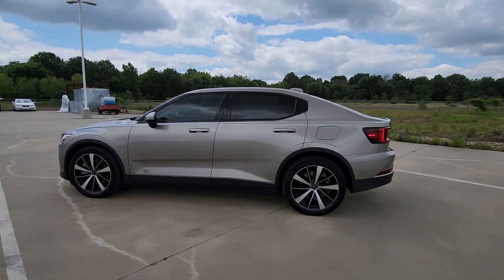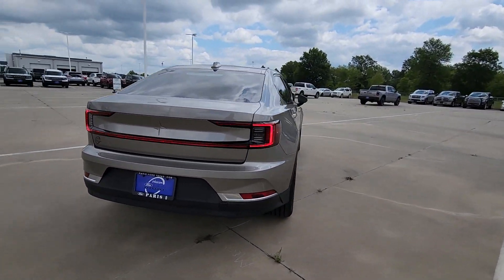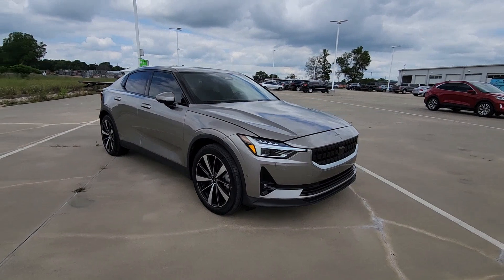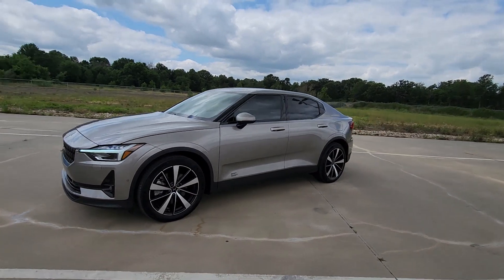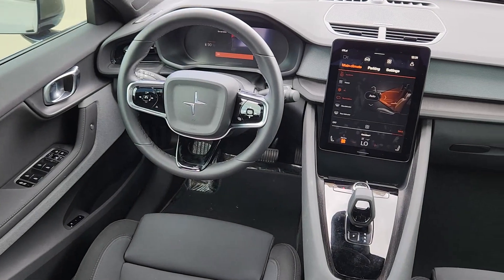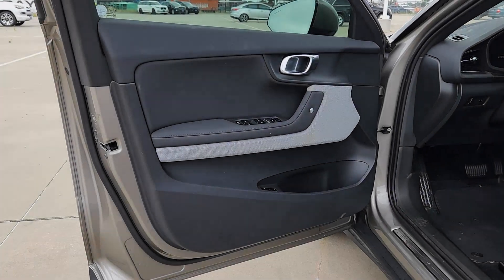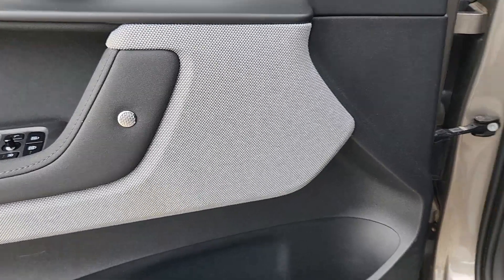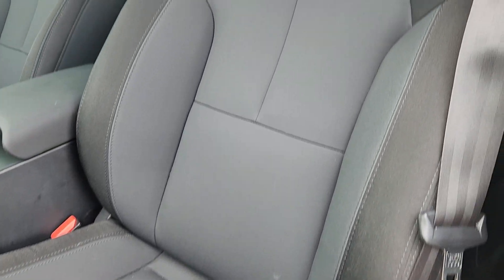2021 Polestar 2 Launch Edition TX Paris, Bonham, Clarksville, Hugo, Mount Pleasant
Pre-Owned 2021 Polestar 2 Launch Edition available at Paris Ford located in 2020 N.E. Loop 286, Paris, TX, 75460. Servicing the Paris, Bonham, Clarksville, Hugo, Mount Pleasant area.
Please mention the stock ML010182 when you contact the dealership for this vehicle.

You will be amazed by this   2021  Polestar 2.  This progressively designed, performance-focused Polestar 2 leverages cutting-edge tech, clean Scandinavian styling, and EV sustainability to create a new breed of crossover.  The following are some of this vehicles highlighted options: Heated Steering Wheel
, Keyless Entry, Navigation System, Fog Lamps, Power Passenger Seat, Heated Rear Seat(s), Heated Mirrors, Lane Keeping Assist, Power Liftgate, Premium Sound System. Pure sustainability, pure style, pure excitement. That's the Polestar 2. See for yourself when you take it out for a test drive. Our professional staff looks forward to giving you excellent service!